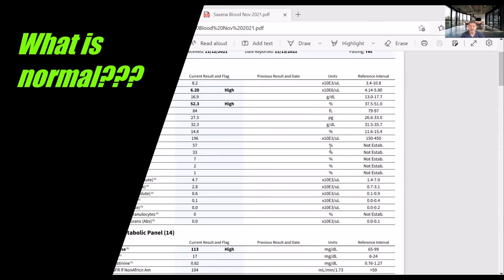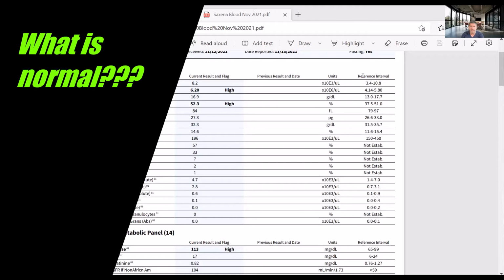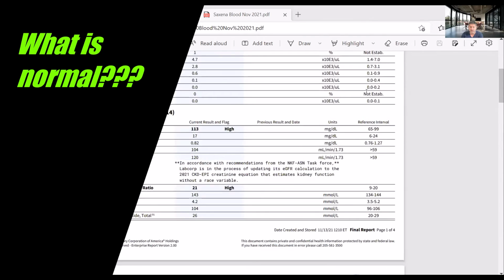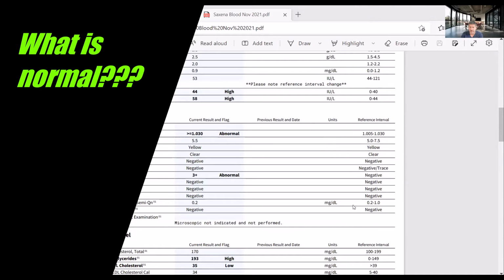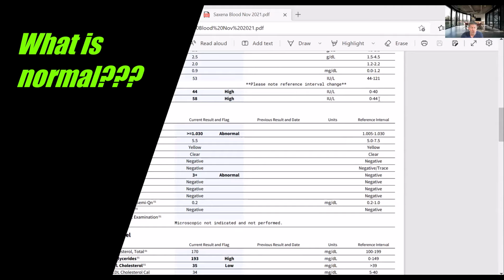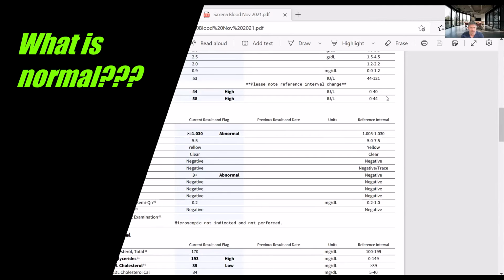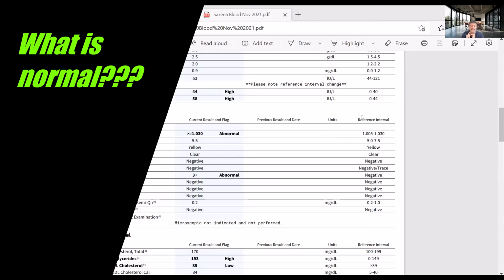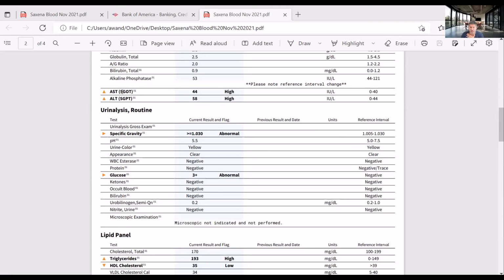Normal labs or average labs?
Is your diabetic treatment plan:
Change Your Diet
Lose Weight
Exercise
And take this drug: Metformin, Glipizide, Actos, Farxiga, Jardiance, OOO Ozempic and all roads lead to insulin

Did you know your high Blood Sugar and A1C are symptoms and NOT THE CAUSE OF YOUR PROBLEM?